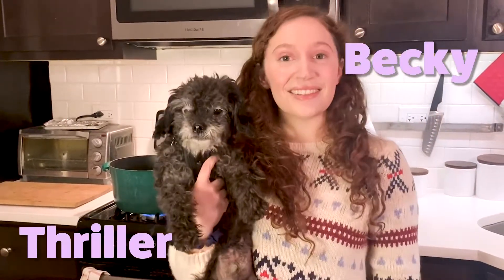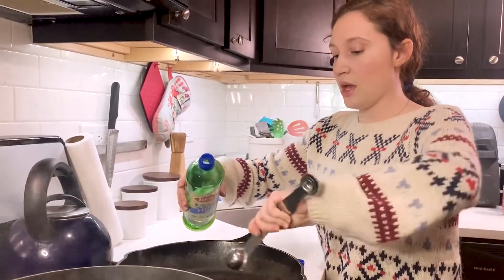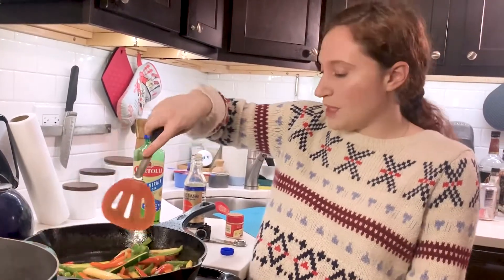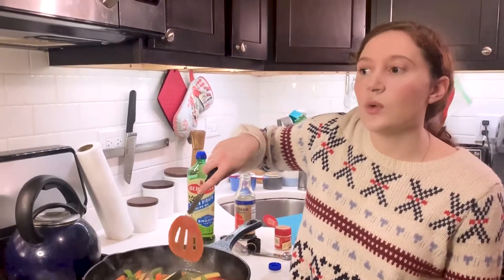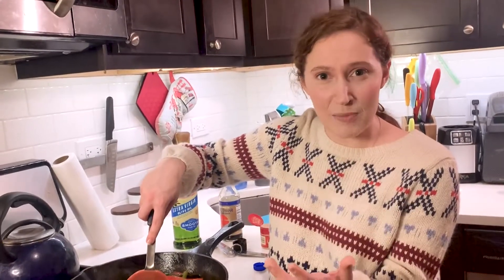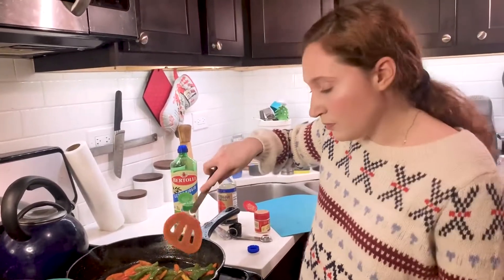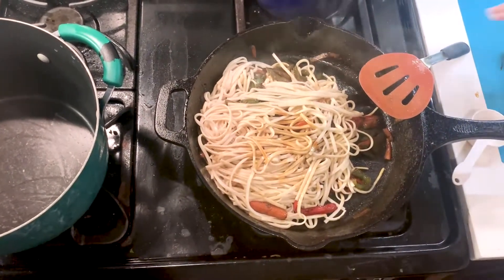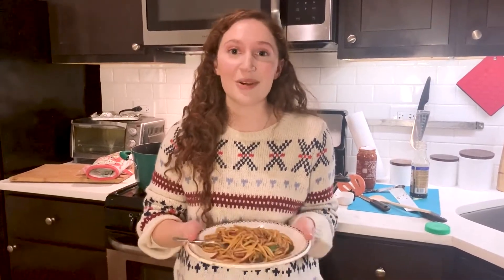The Bookish Vegan Episode 3- Stir Fried Udon Noodles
Welcome to the third episode of The Bookish Vegan! This is a super simple Stir Fried Udon Noodle recipe inspired by Memorial by Bryan Washington.